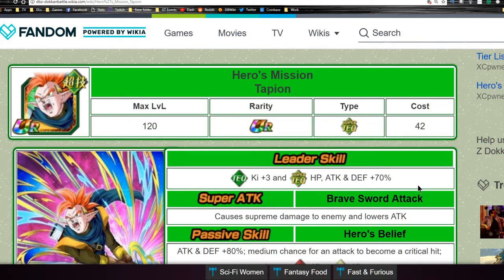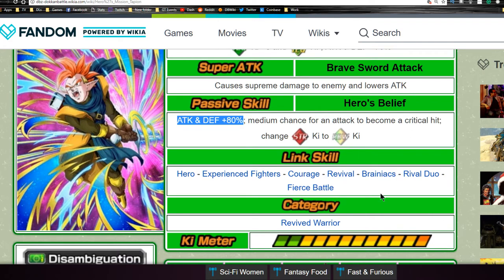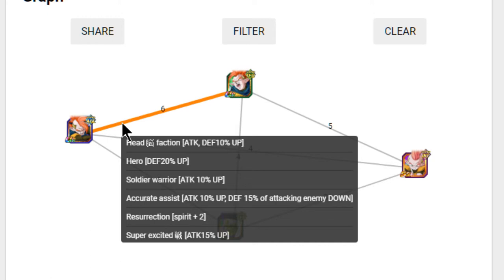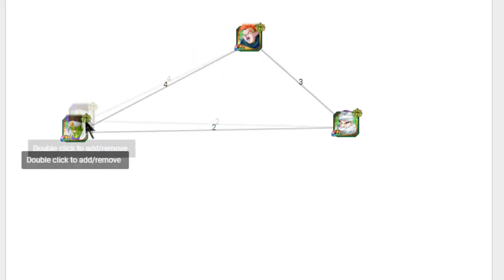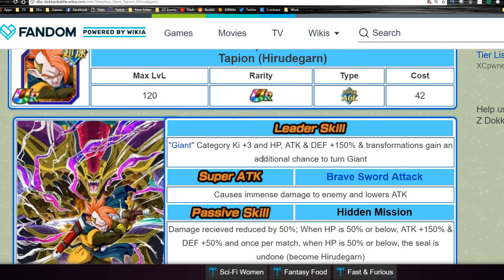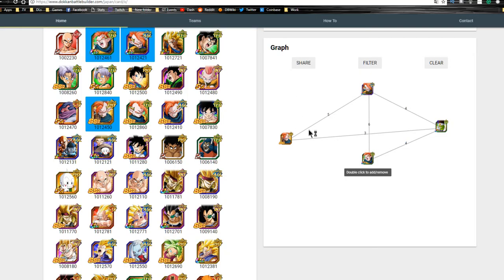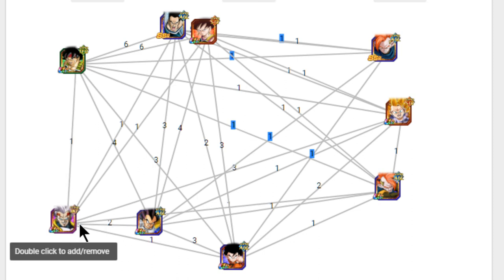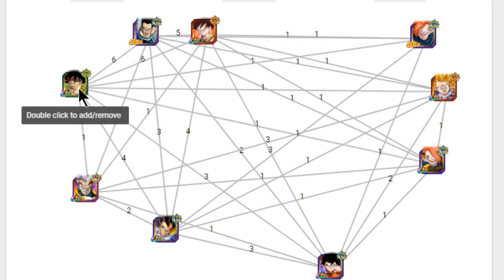Tapion Team Building Guide! AGL & TEQ! || DBZ Dokkan Battle